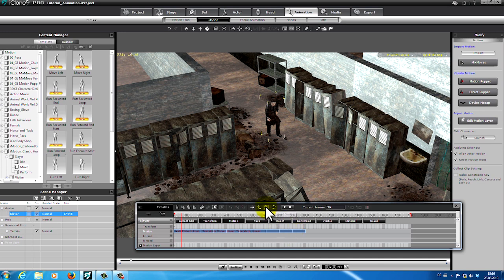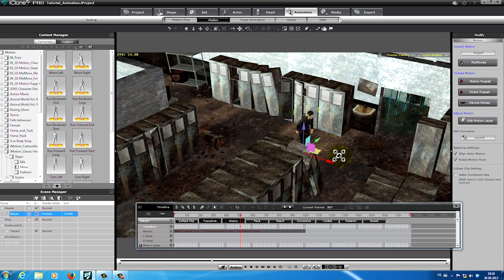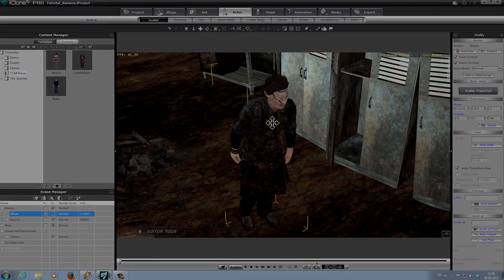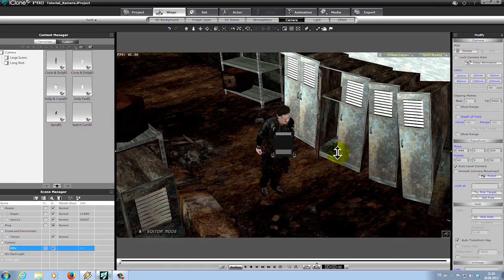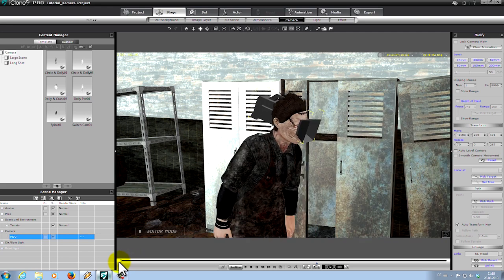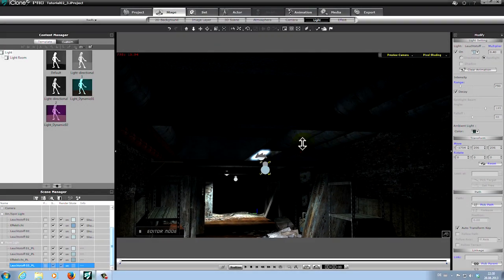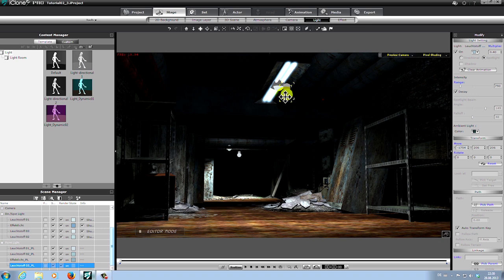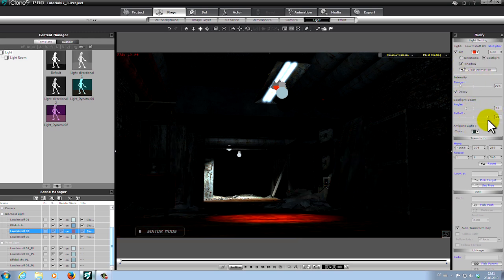iClone for Previz Tutorial - Horror (Tension & Fear)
Author: René Jacob
These videos are not the actual previz projects from the selected movies, but instead are sample scenes used for training purposes. They are produced in two versions:  The teaser version is available here for the public. The full-length version is archived inside the previz training DVD.
Horror movies usually contain special camera and lighting styles that can increase tension and raise fears, with scenes built with worn and aged materials. In this tutorial, you will see how to use art designs to make people feel nervous. This video also shows you professional skills to link your cameras to characters in order to simulate search with cinematic lighting.